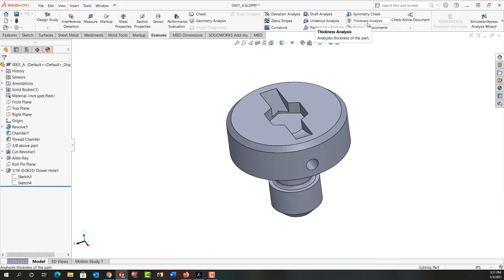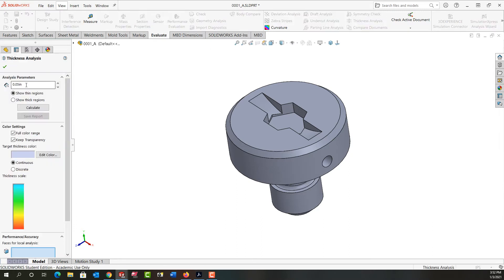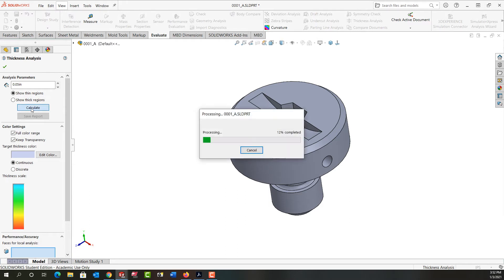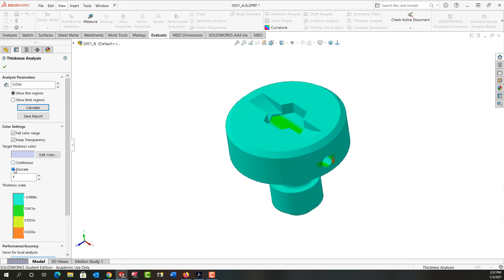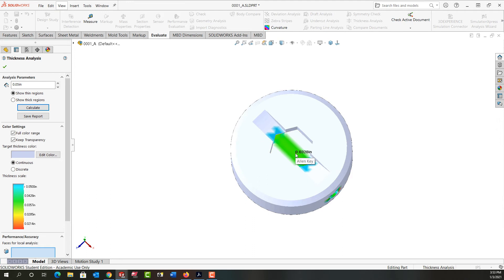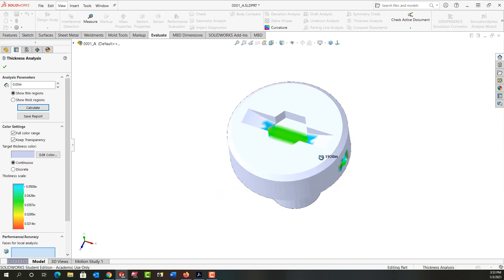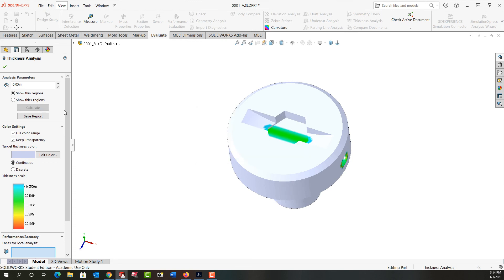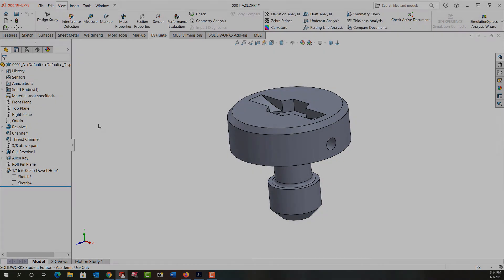Thickness Analysis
In this video I demonstrate the basic features of the thickness analysis tool in SolidWorks.